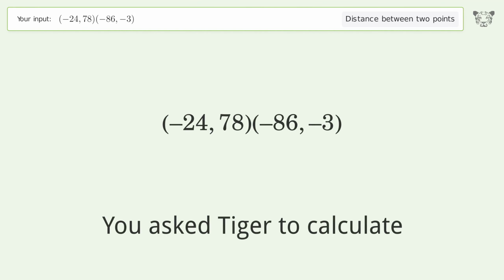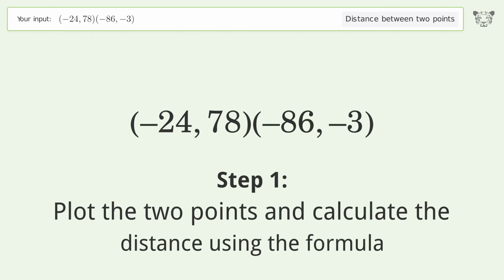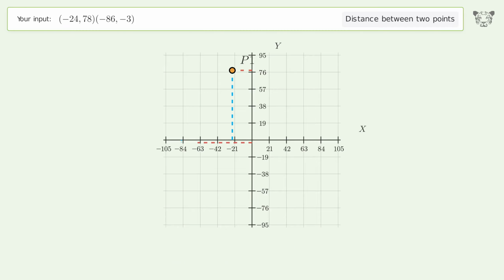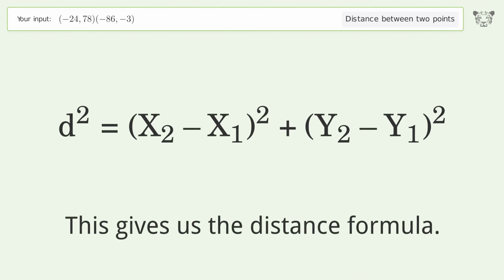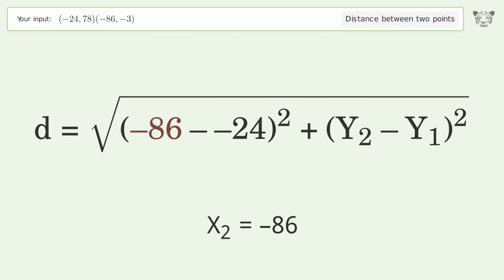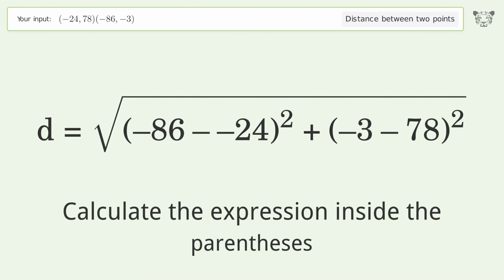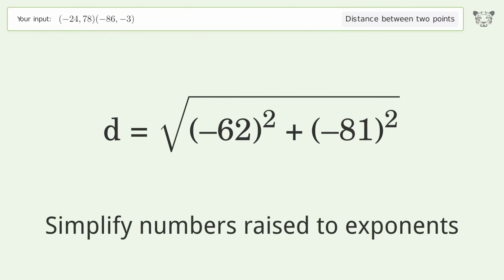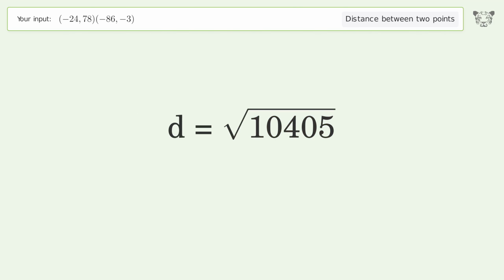Find the distance between two points p1 (-24,78) and p2 (-86,-3): Step-by-Step Video Solution